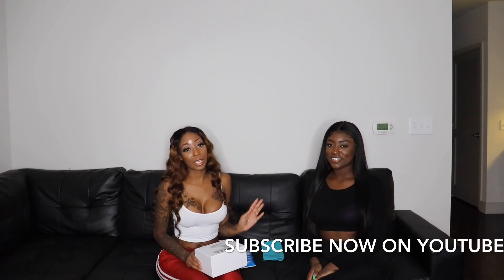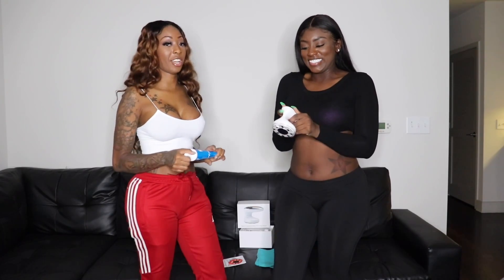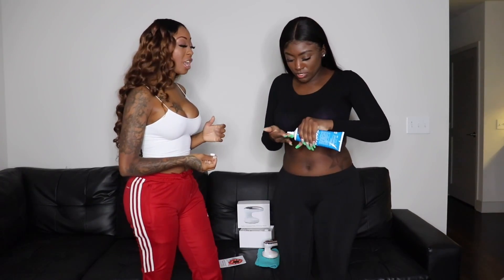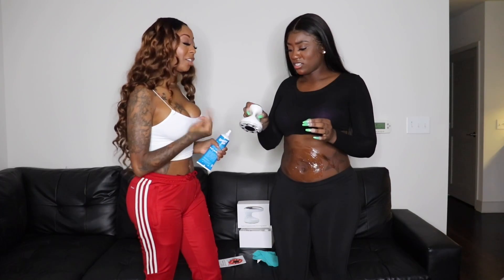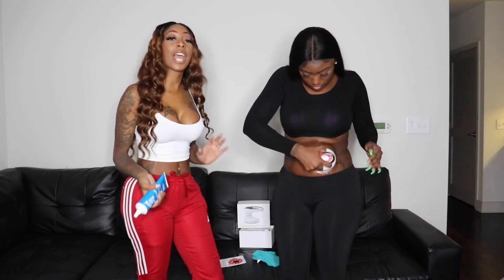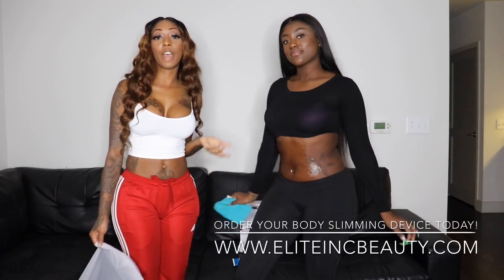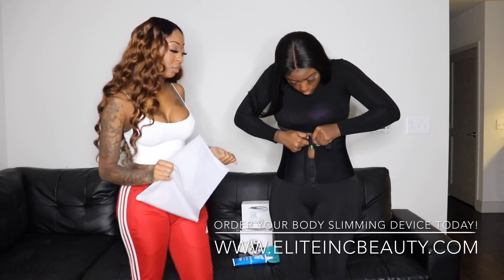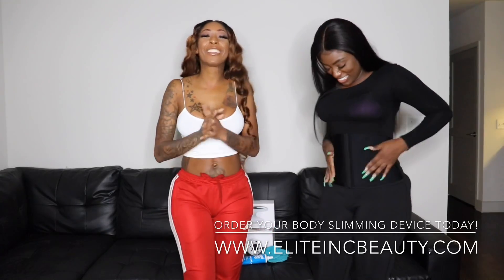Elite Body Slimming Device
Be sure to visit Elite INC online to get your Body Slimming Device made just for you to use in the comfort of your own home. Our device ships with a free bottle of Hypo-allergenic Electrode Gel! Yes free the device has three easy settings which include radio frequency, cavitation, red LED. You will now be able to reduce cellulite, burn fat and tone your skin in the comfort of your own home, during vacation or before that major gig! Thank us later!